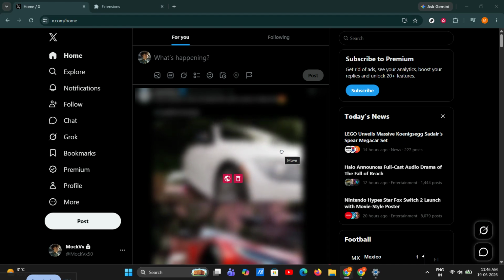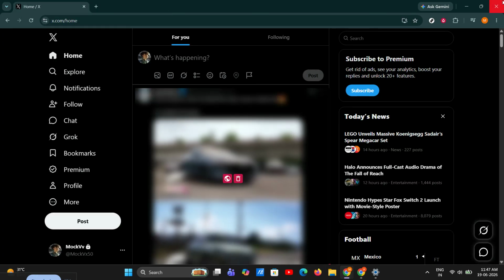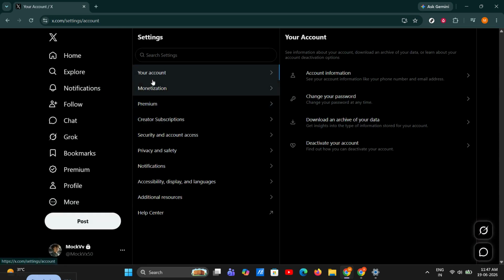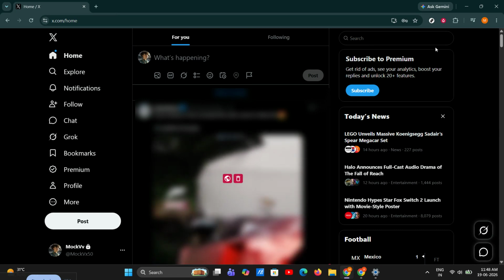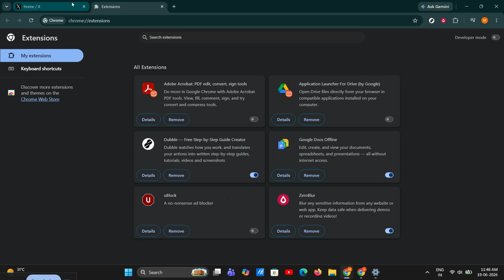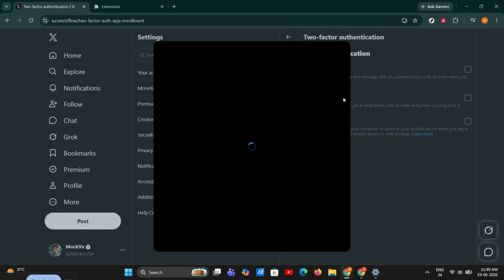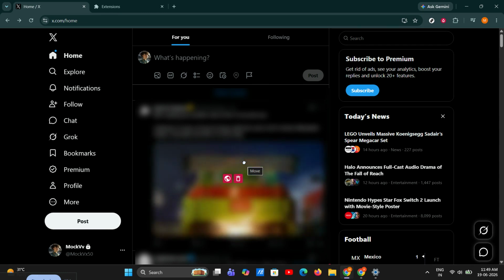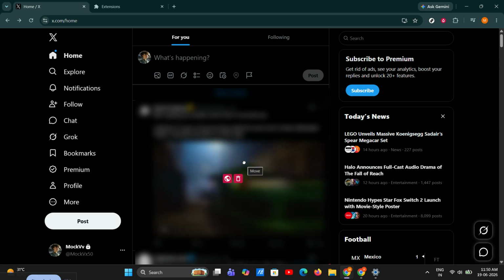How To Fix X.Com/Twitter Error 399 (Easy Troubleshooting Guide)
Learn how to fix X.com and Twitter Error 399 with simple step-by-step troubleshooting on web and PC. This guide covers cache clearing, age settings, browser extensions, and login session fixes.

🕚Timestamps:
0:00 Intro
0:23 Clear Browser Cache And Cookies
1:04 Check Age-Restriction And Birth Date Settings
1:44 Disable Conflicting Browser Extensions
2:14 Review 2FA, Sessions, And Login Authentication
✍️What You'll Learn In This Video:
• How To Clear Cache And Cookies To Fix Error 399
• How To Check X Account Birth Date And Age Settings
• How To Disable Browser Extensions Causing Login Errors
• How To Review Two-Factor Authentication And Sessions
• How To Test Incognito Mode, Another Browser, Or A New Network

💡Pro Tips:
• Clear only X-related site data first if you want to keep other logins intact.
• Re-enable extensions one by one after testing so you can spot the cause.
• If you use a VPN, turn it off temporarily while testing the fix.
• Make sure your browser is fully updated before trying again.
• If the issue happens on one device only, compare it with another browser or phone.